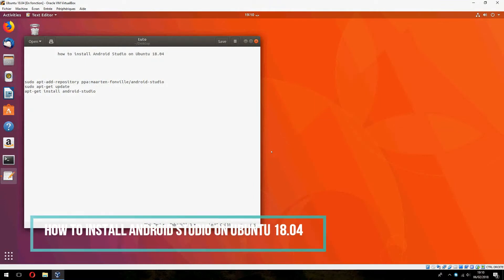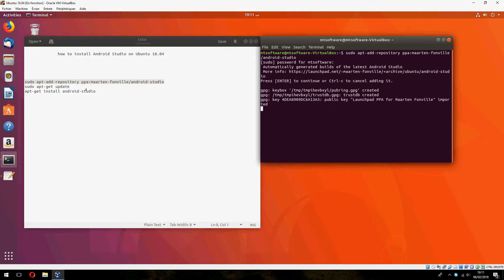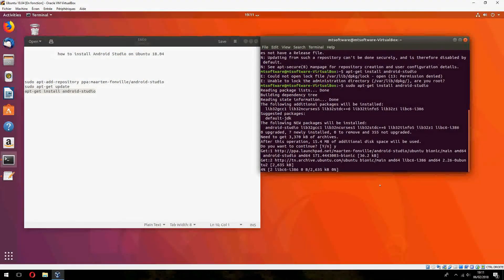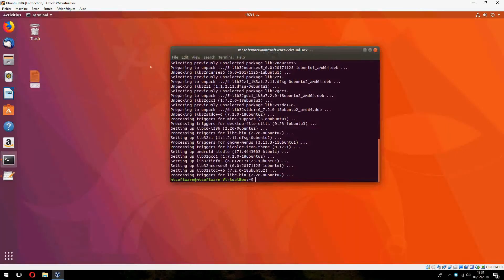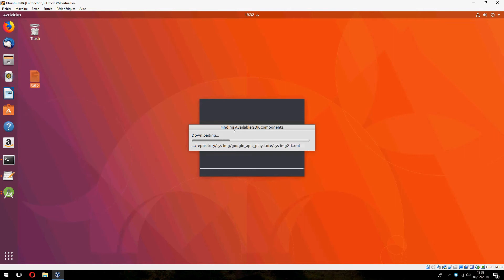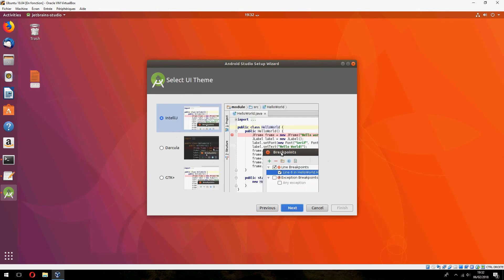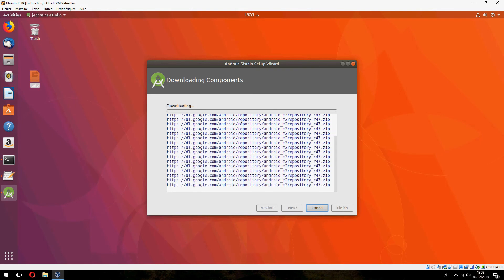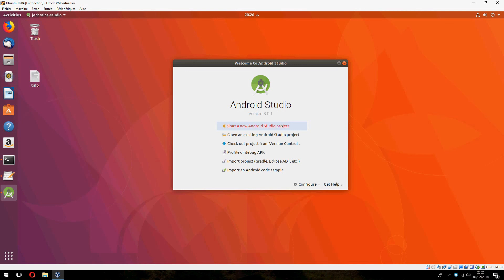How to install Android Studio on Ubuntu 18.04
On this video , I will show you how to install Android Studio on Ubuntu 18.04